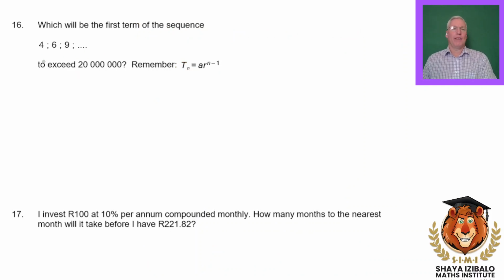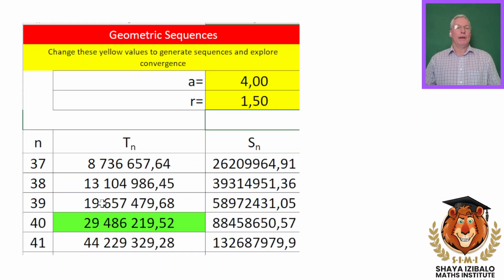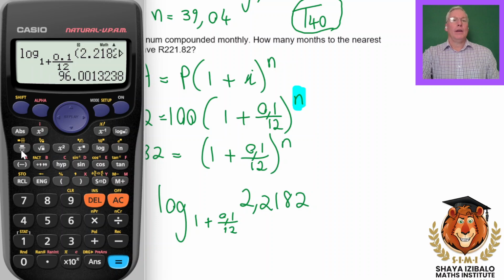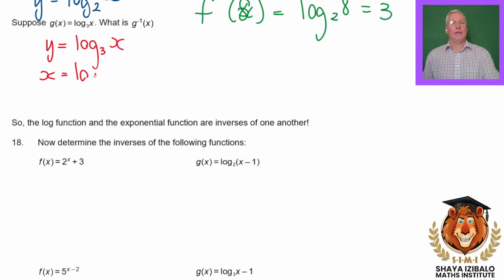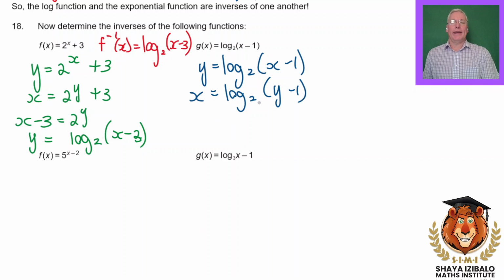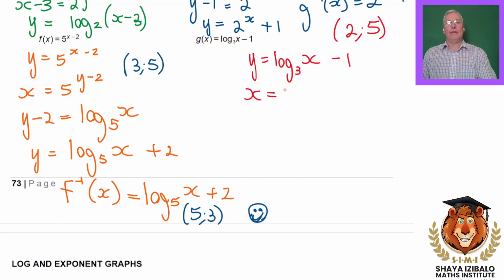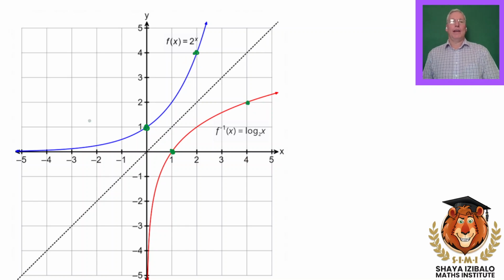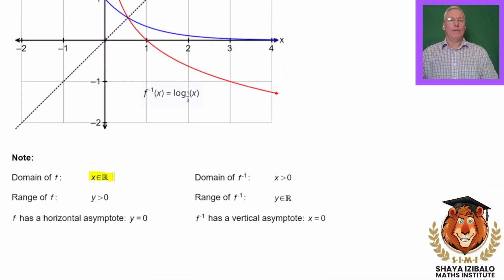Gr 12 FUNctions, inverse FUNctions and logs 8